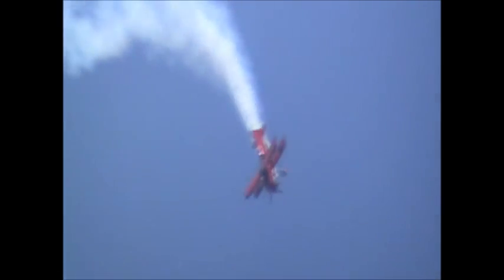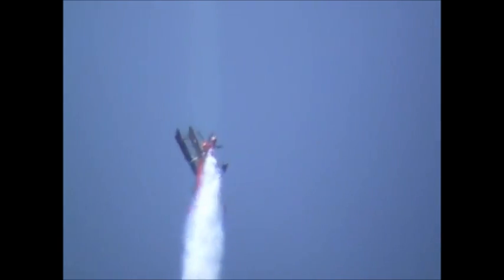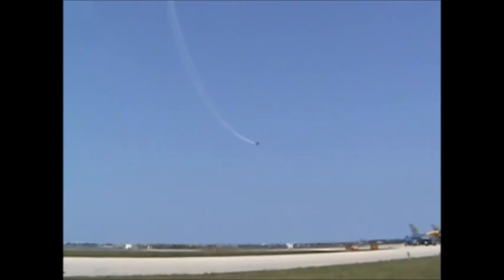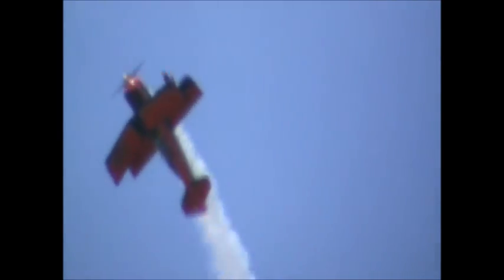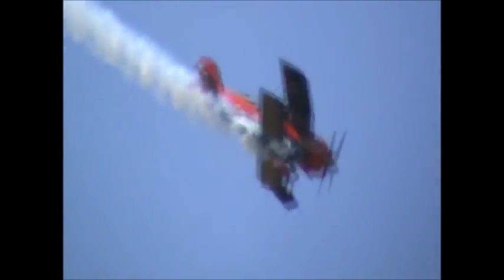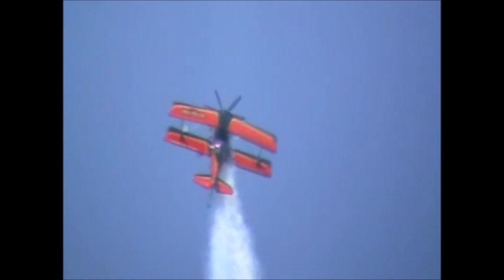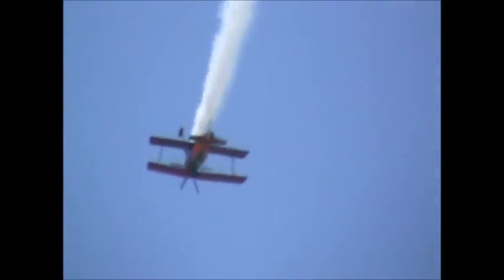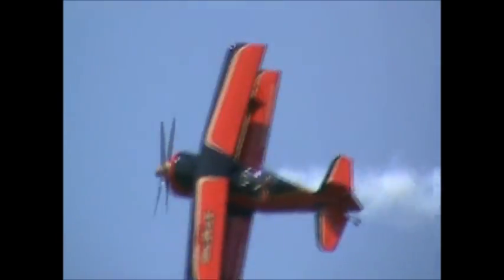bryan jensen the beast st augustine air show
Bryan Jensen will be missed.